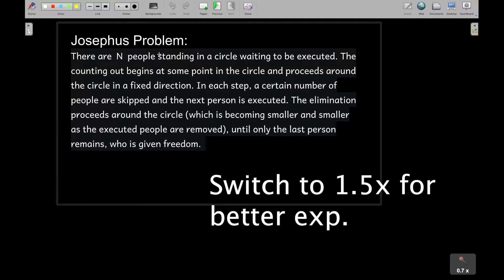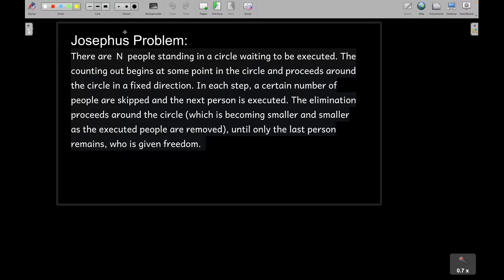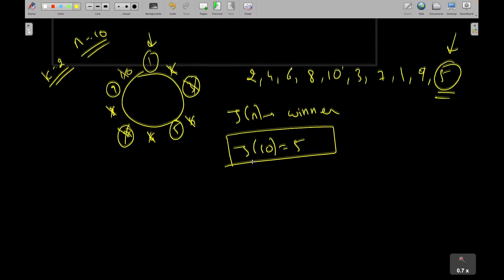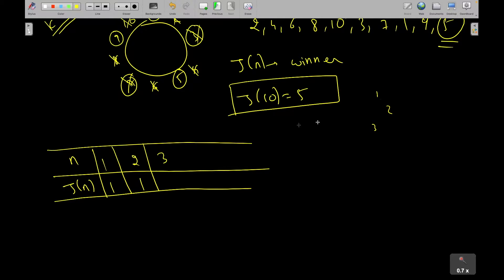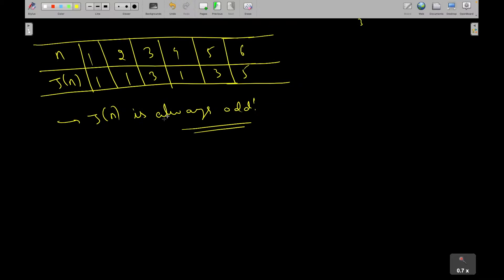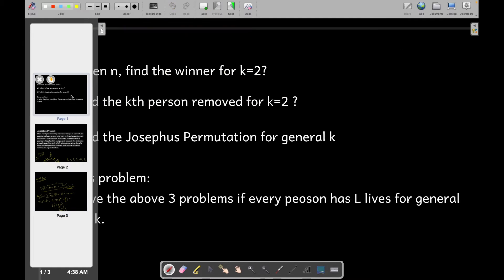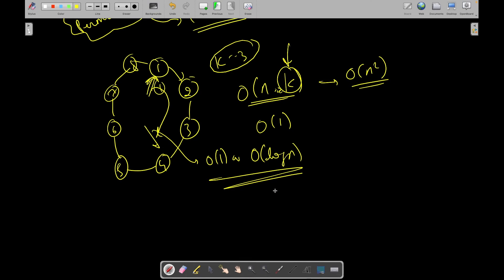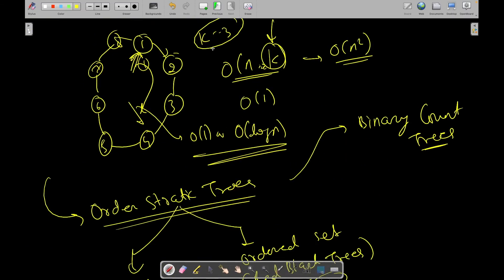Josephus Problem Mathematical Proof | CSES Josephus Problem & Queries | DSA & CP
Time Codes:
0:00 - Intro
03:07 - Recursive Solution
8:01 - Closed Form
12:18 - General n and k 0(n)
13:10 - Josephus Queries
14:20 - Josephus Permutation
19:14 - Outro